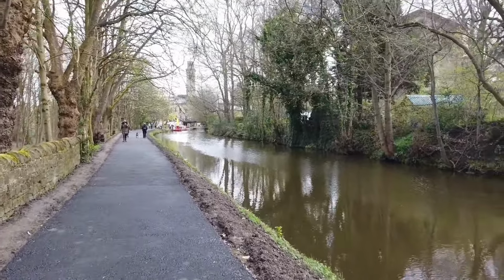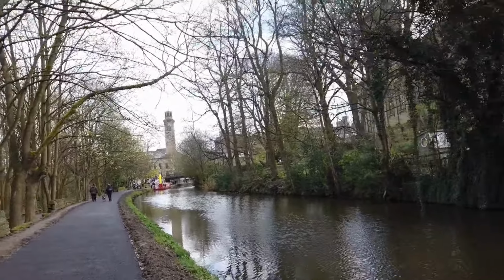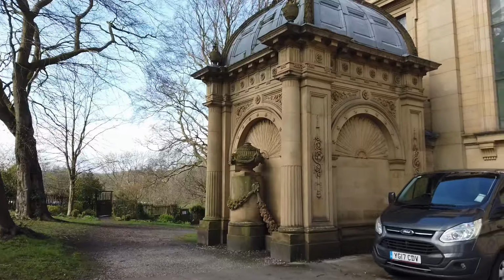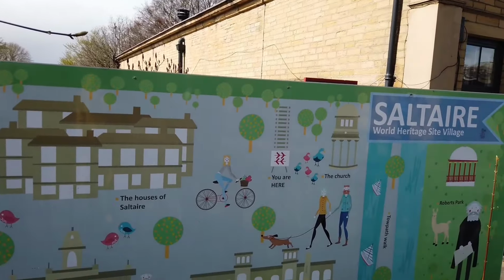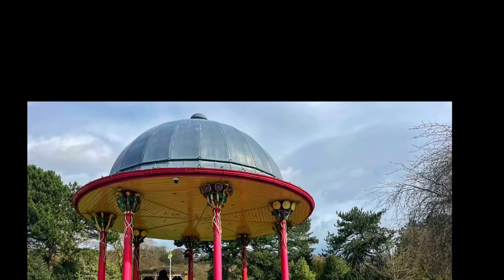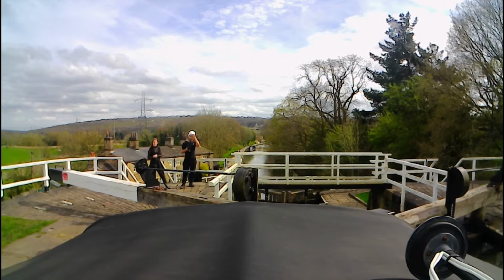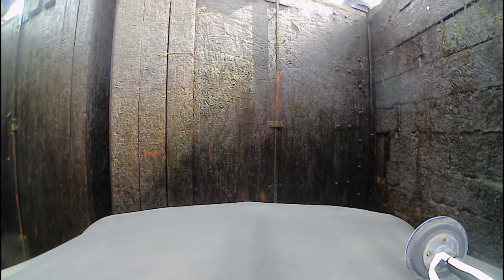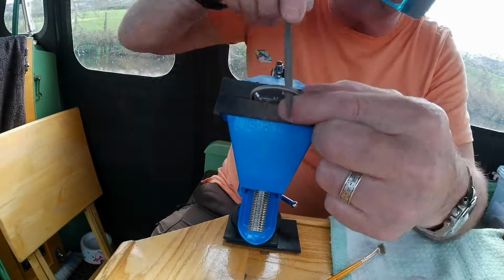We explore the village of Saltaire and then cruise to Apperley Bridge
In today's vlog, we explore Saltaire, and then we take a cruise to Apperley Bridge to get water.
We also meet Louis and his Uncle from @louisthetravelspotter

Books are available from the below links. All the Books written by Maxine K Brown

The adventures of Mexi the boat dog - The Adventures of Mexi The Boat Dog: Mexi and the moorhen: Amazon.co.uk: Brown, Maxine K: 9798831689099:
A collection of recipes cooked on narrowboat Never Two Late
 Boat Builders XR&D Boughton Camp Ollerton
We are also on other social media platforms. We would love you to follow our journey as we take our home Never Two Late and travel the English waterways.